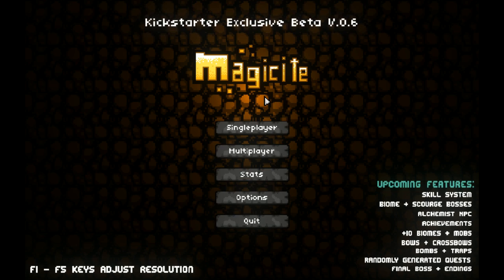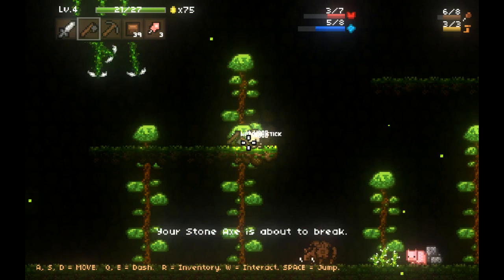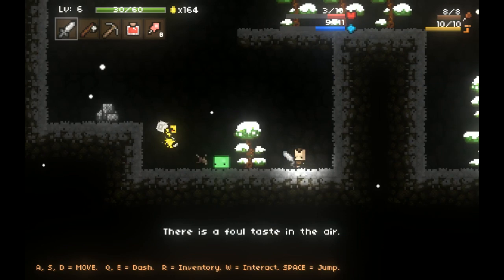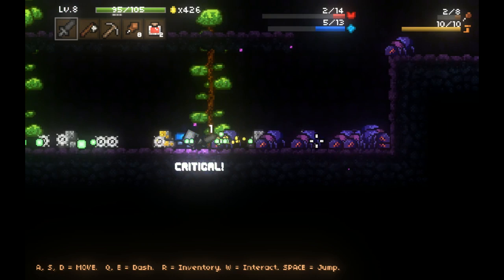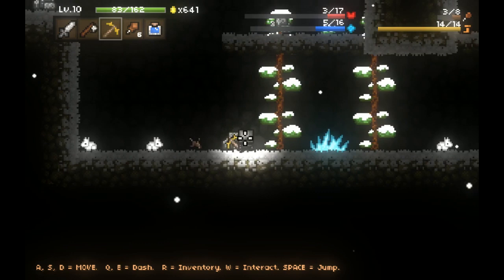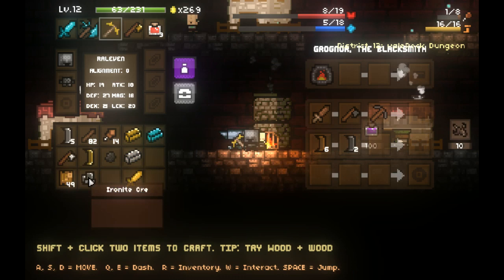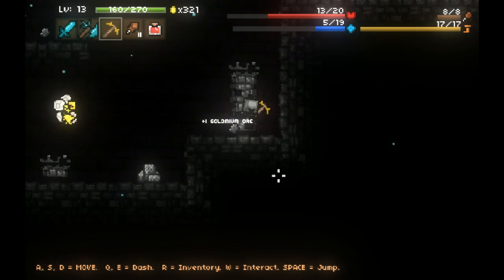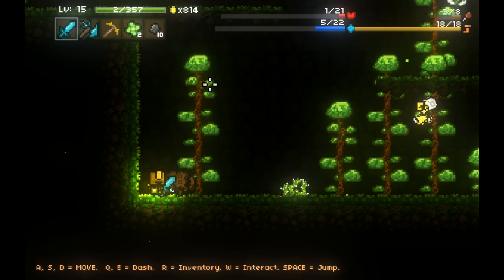Let's Play Magicite! Episode 002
Still having a blast with the beta! I make it a lot further today, so I only do one run. Difficulty scaling definitely needs to be...more difficult, but in this video you get to see more crafting recipes and stuff!
Definitely keep your eyes open for Magicite on Steam early access in February!